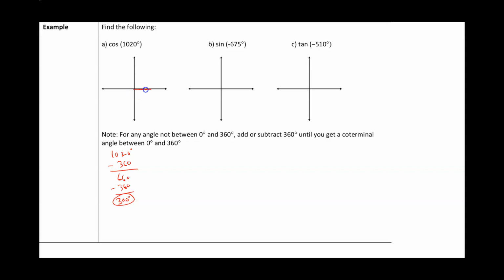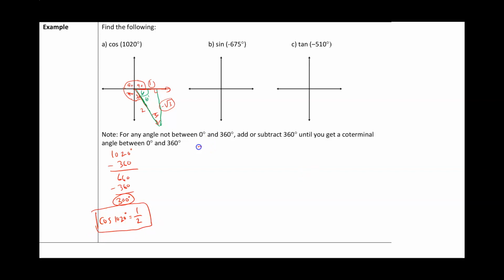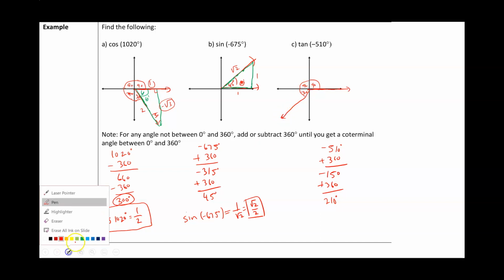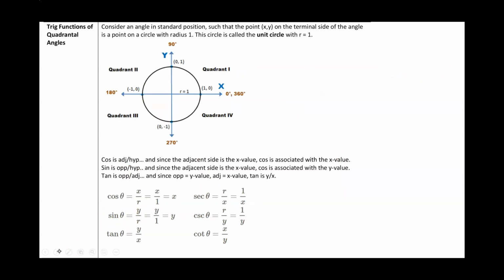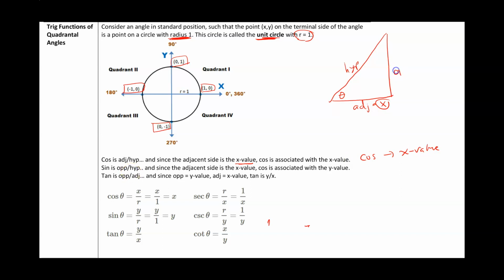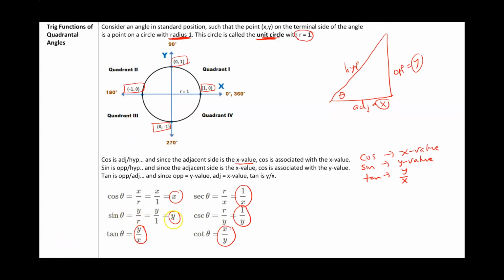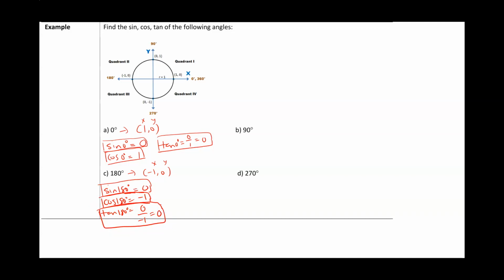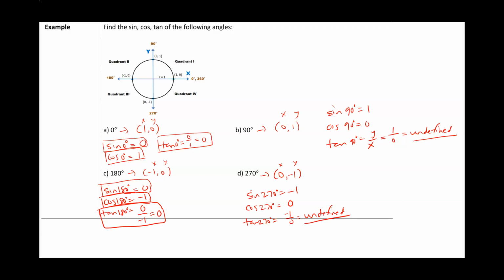Math 162 Section 1.6 Part 2